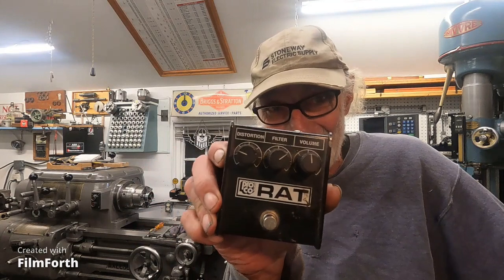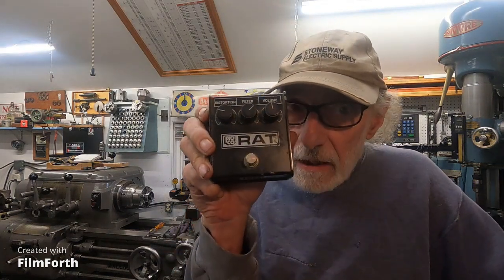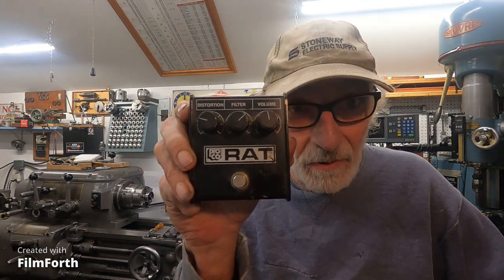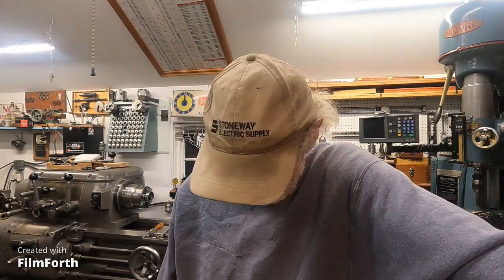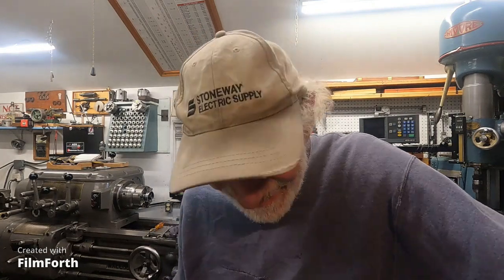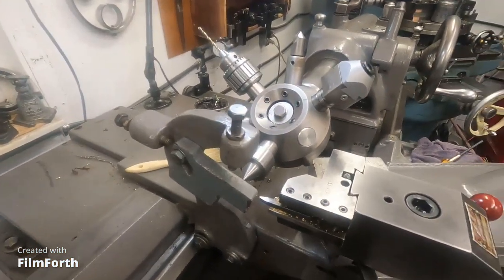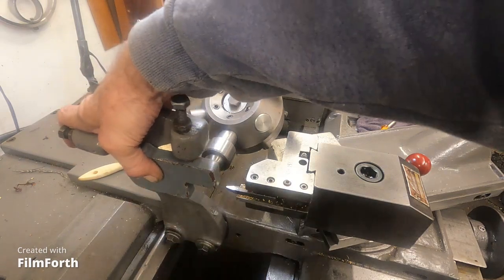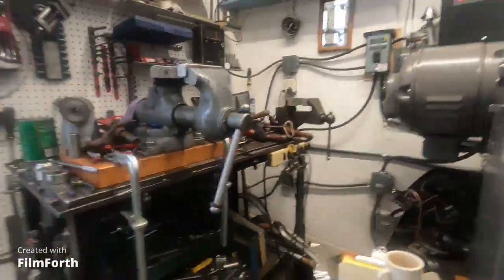Machining around the computer chip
Machine shop, machining and millwright skills may be the answer to get around many systems that rely on now obsolete computer chips and machining a follow rest for future threading operations on the Axelson lathe.
 The chip shortage and chips no longer being made is becoming more noticeable as it hits the automotive and power sports industry. I show an example of a rare and valuable chip put in a 1980s $35 ProCo RAT guitar effects pedal that can fetch an asking price of $2000 now, but a similar chip can disable an automobile resulting in thousands in repairs or not being repairable by regular mechanics or even dealers, the craftsman can certainly navigate those situations and find solutions.